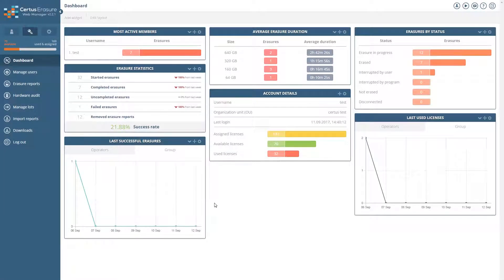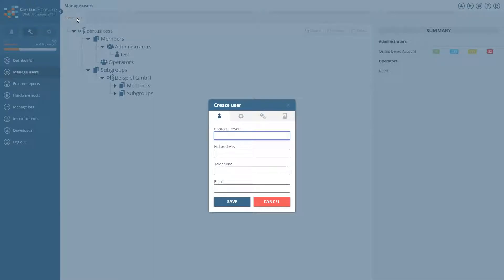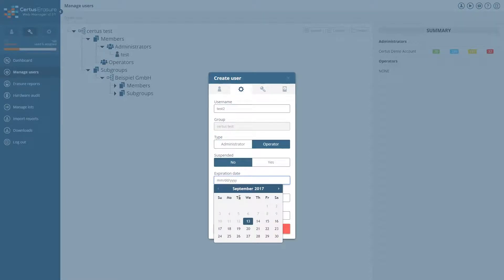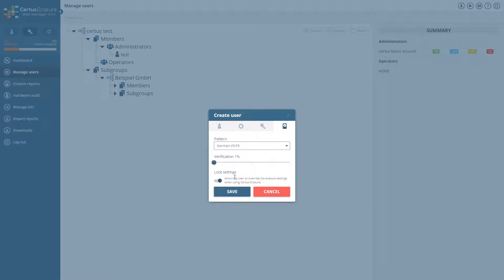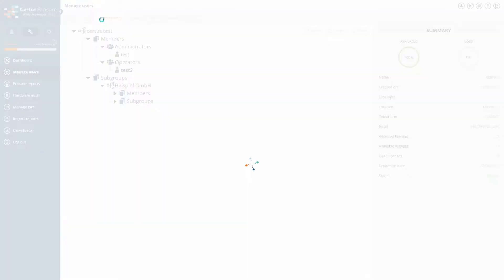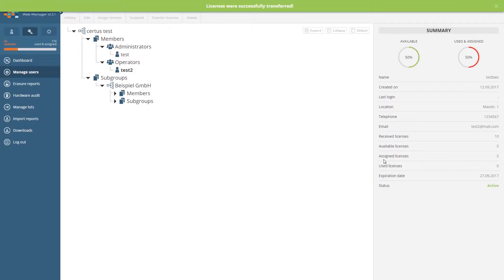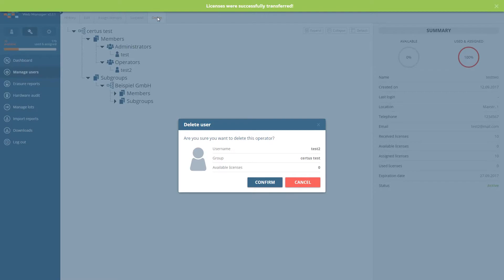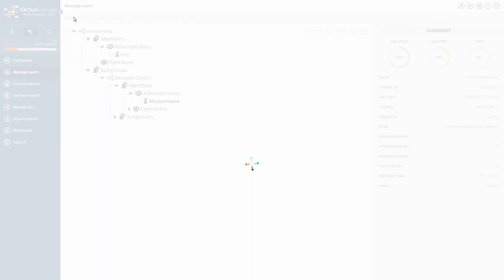Tutorial 2: Manage users Certus Software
Quick tutorial on how to manage users with the certified data erasure software Certus Software. Learn how the intuitive flexible admin tool supports you for secure, complete, simple data erasure that is GDPR-compliant.